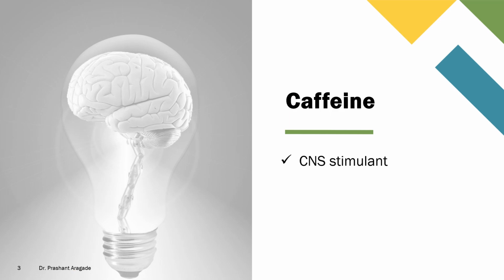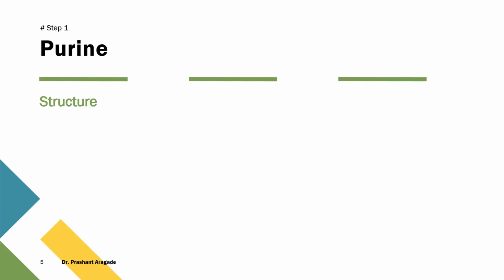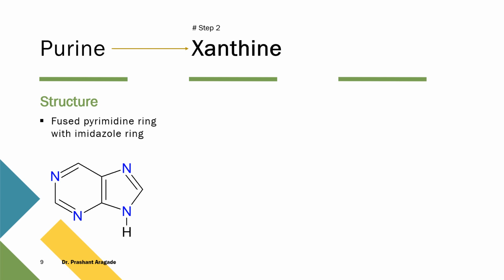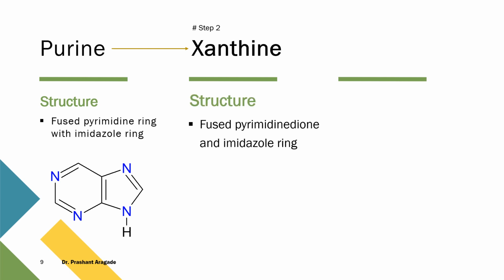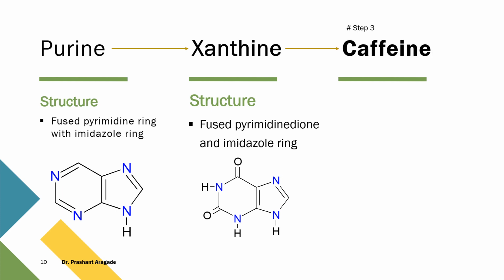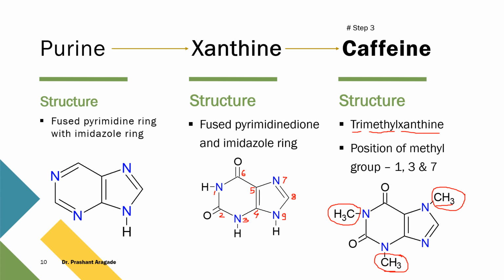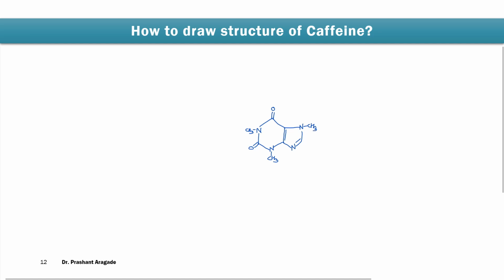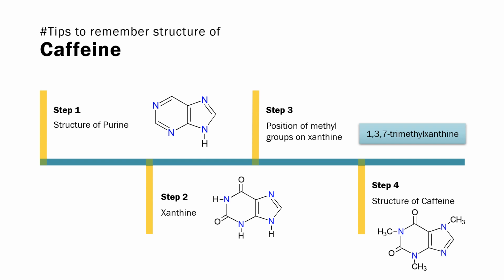Caffeine | CNS Stimulants | Analeptics | Unique Ways to remember structure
​ @Dr. Prashant Aragade

LInk for Telegram Channel - Educational Channel for Second Year Diploma Pharmacy Students.